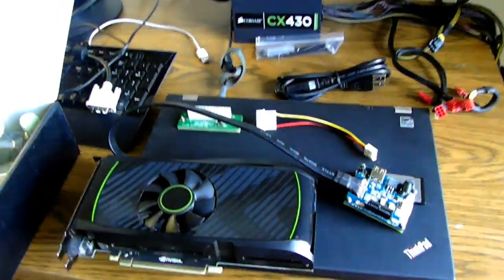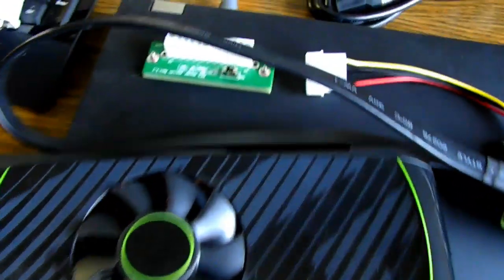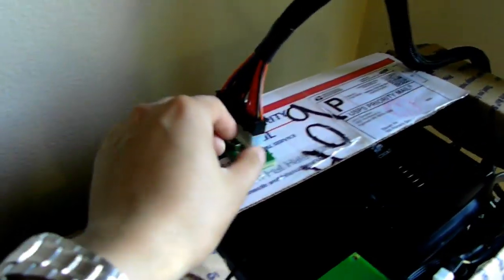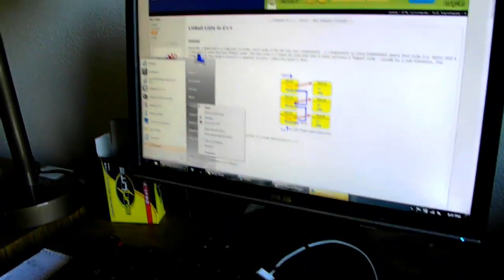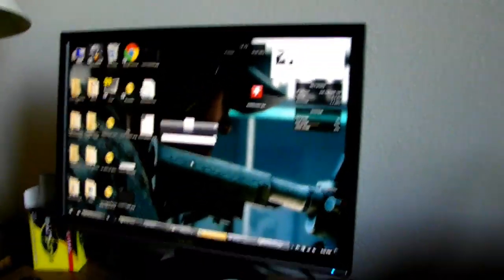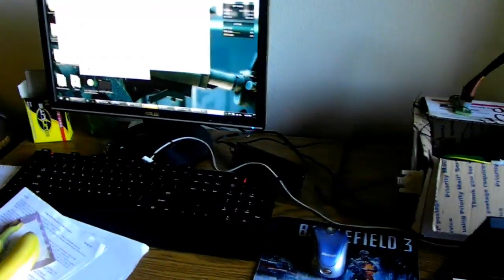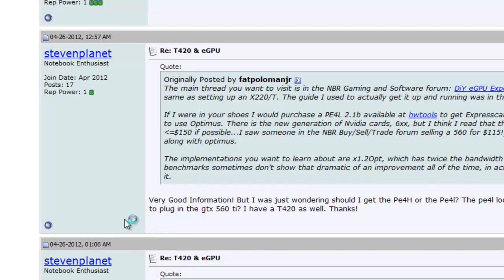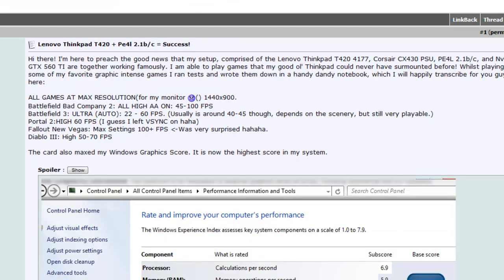[HD] eGPU Setup Working on a Thinkpad T420 using PE4L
ENTIRE KIT ON SALE!